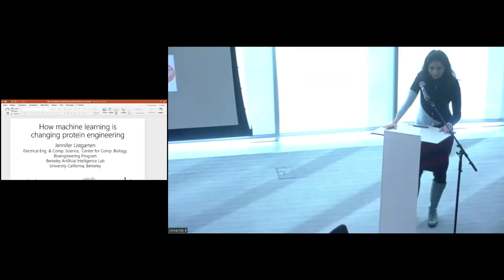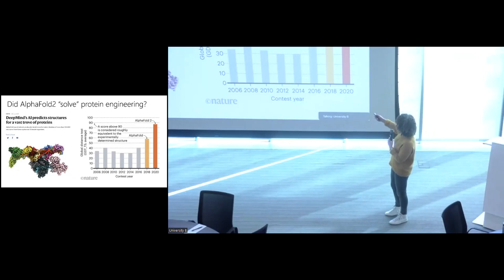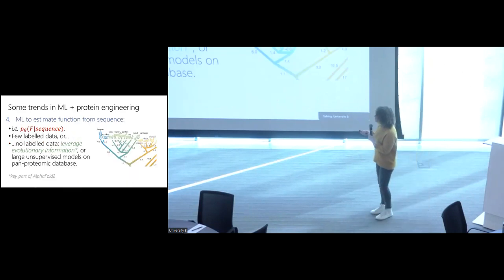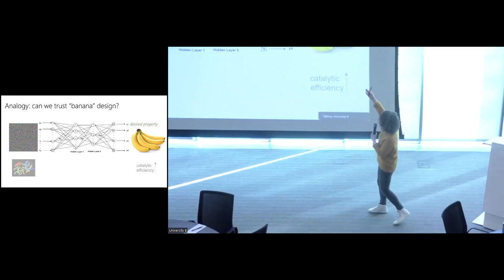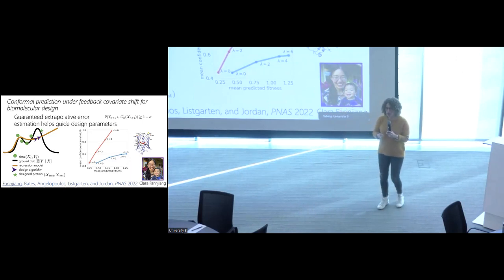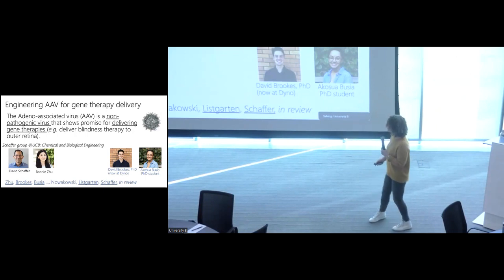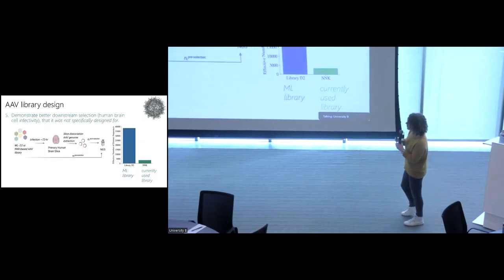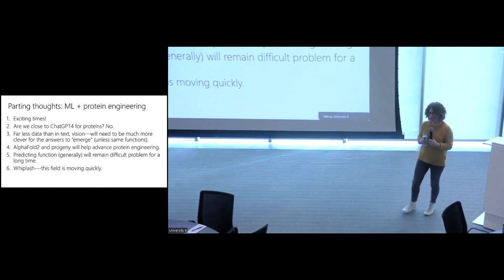Jennifer Listagrten, "How machine learning is changing protein engineering"